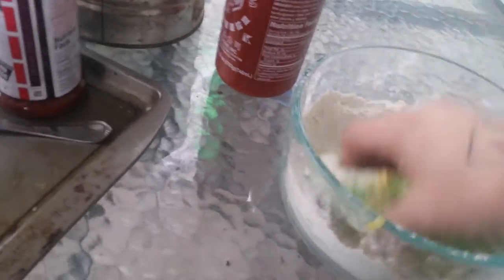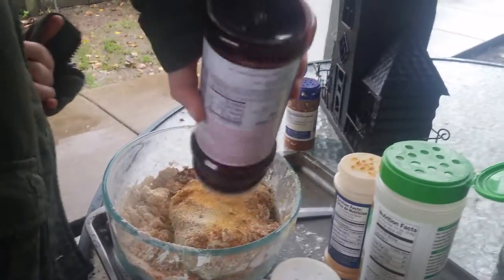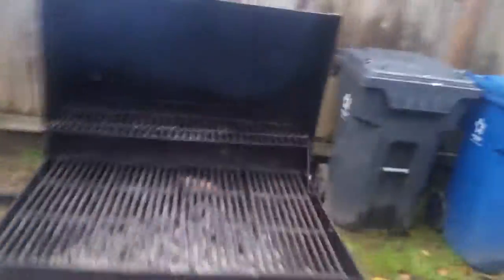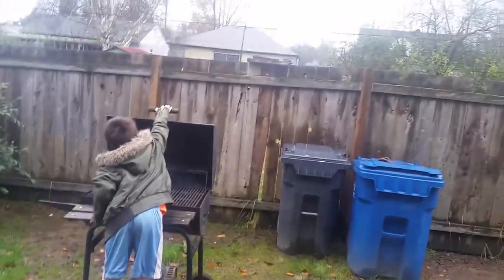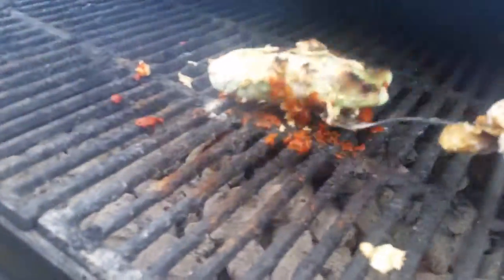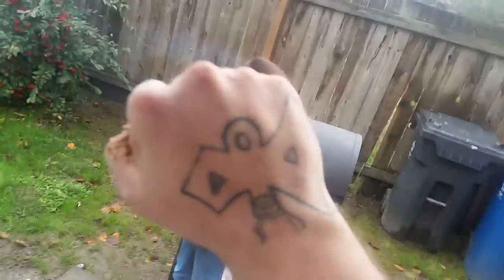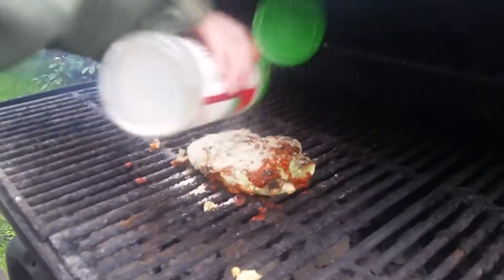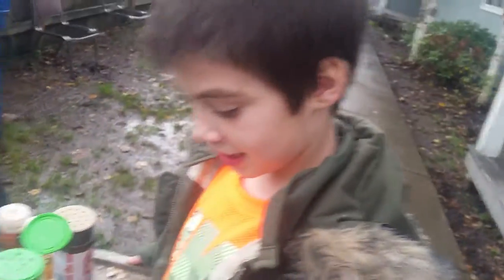How to cook green razor fish in under 10 min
You will see just how we prepare a green razor fish in under 10 minutes.